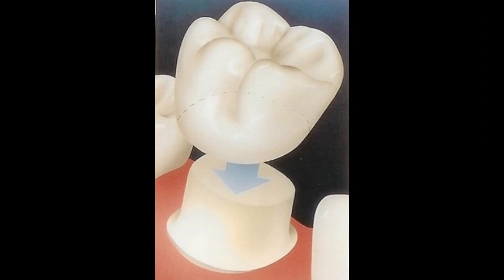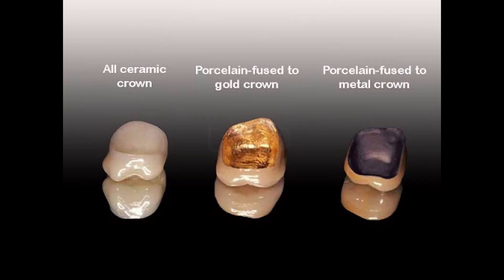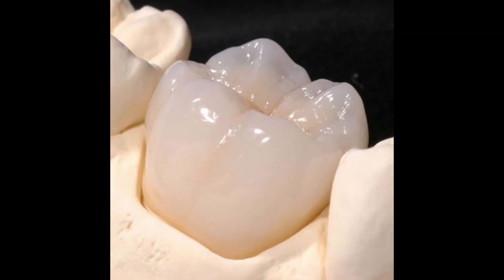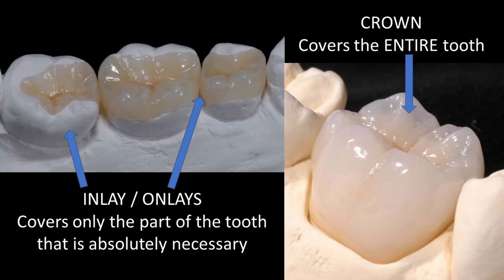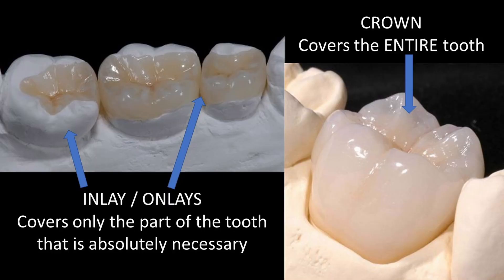Onlays vs Crowns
Prosthodontist Dr. Daniel Tan explains the differences between Porcelain Onlays and Porcelain Crowns; And why you might opt for one over the other in certain situations.

Dr. Tan is a *Prosthodontist (*Specialty dedicated to "Restoring and Replacing teeth"), practicing in Dallas, Texas. To learn more about Dr. Tan and The Dallas Dental Implant Center,

The next topic I'd like to talk to you about is an onlay versus a crown.

Typically, we do these restorations when a tooth has been broken down so badly that it cannot accept the filling anymore. For example, if more than 60 % of the tooth is lost, we are in a situation where any filling is going to be unlikely to stay. In addition, sometimes teeth have cracks, or they have root canal treatments are done, which makes them more brittle.

This requires some form of protection to ensure that the tooth doesn't split. Protection traditionally has always come in the form of a crown. When a crown is made, the tooth is trimmed down into a cone, and a crown is fabricated in a lab-made of gold or porcelain or some kind of a fusion of the two, and the crown is cemented over the tooth. Nowadays, because of advances in dental materials, we are able to bond to the tooth instead of having to require a mechanical lock.

This means that we don't have to move as much tooth structure. We can be more conservative, preserving the amount of enamel and dentine that you have and avoiding heavy restorations where we grind away a lot of the tooth. Onlays are a great way to achieve this. Onlays can be made of ceramics. These mimic the color and shape of your tooth so that we avoid unaesthetic metal restorations. The greatest advantage of doing an only versus a crown is that we get to preserve as much of your tooth as we can while still providing it the protection that it needs.